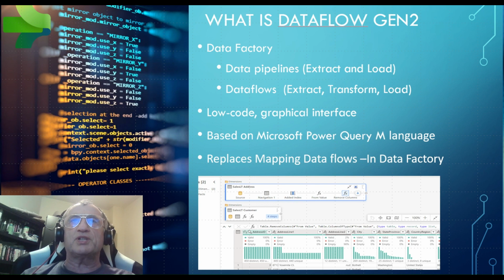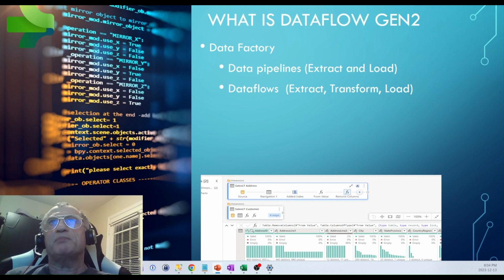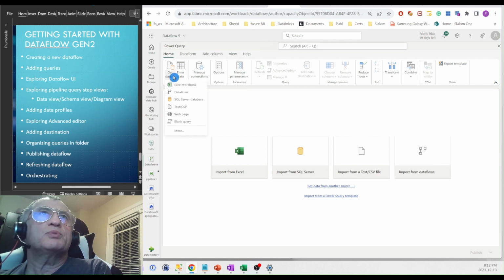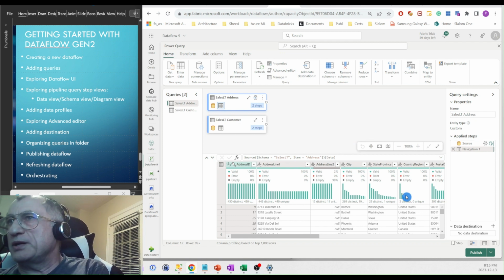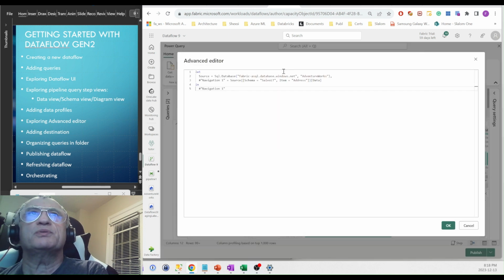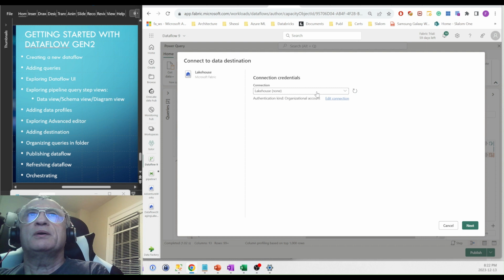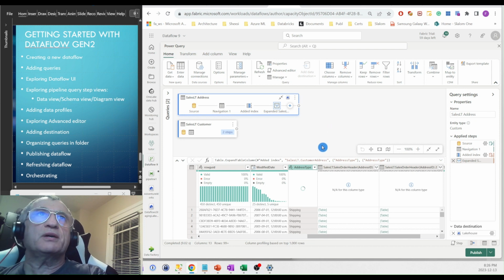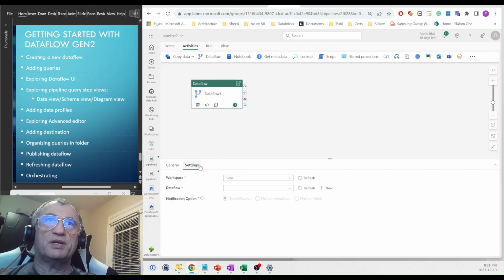2.01 Dataflow Gen 2 End-To-End Tutorial- Part 1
This video is part of a tutorial series dedicated to learning Microsoft Fabric and explains how to build Dataflow Gen2. I explain Dataflow's user interface and show how to manage different views and panels. I also demonstrate adding queries, configuring a sample transformation, and adding a destination. Finally, I explain how to publish, refresh and orchestrate the dataflow.
Chapters:
00:00- Introduction to Dataflow Gen2
04:17- Dataflow Gen 2 vs Data Pipeline in Data Factory
07:27- Demo- creating the dataflow and adding queries
09:42- User interface walkthrough
12:32 - Exploring data profiles
13:56 -Adding  sample transformation
17:03-Adding destination
20:17- Exploring smart schema inference feature
21:33- Organizing your queries
22:33 -Publishing and executing dataflows
23:28-Monitoring refresh status and scheduling dataflows
24:30-Orchestrating dataflows from Data Pipelines